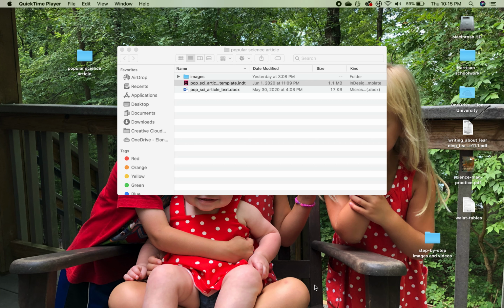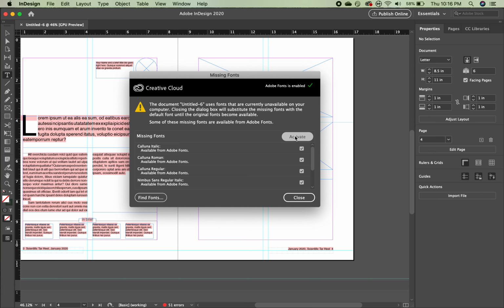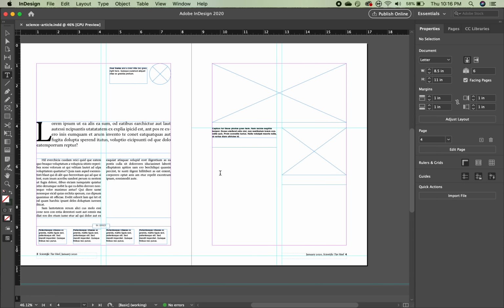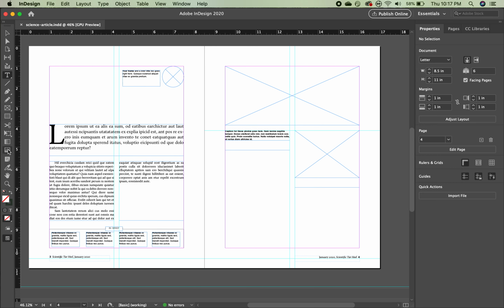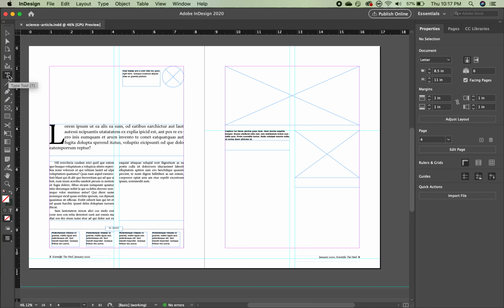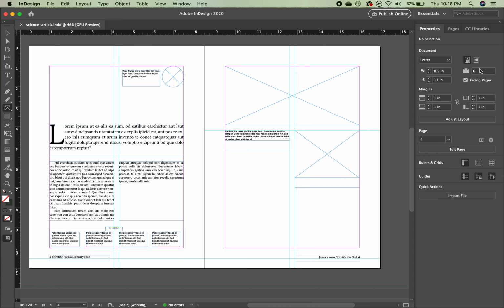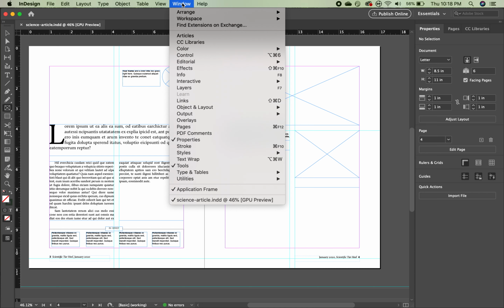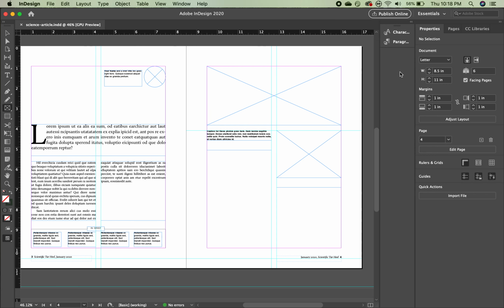Course Research Journal in InDesign - Step 2 Document Setup and Interface Tour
Part of a tutorial showing students how to create a magazine/journal article using Adobe InDesign. Step 2 is document setup and a tour of the interface.